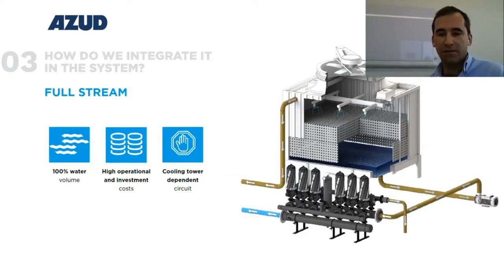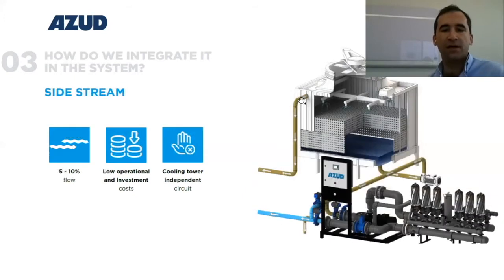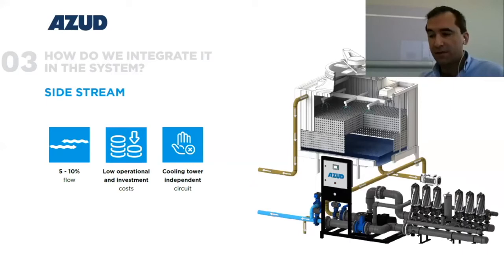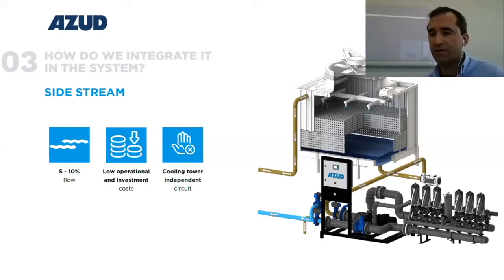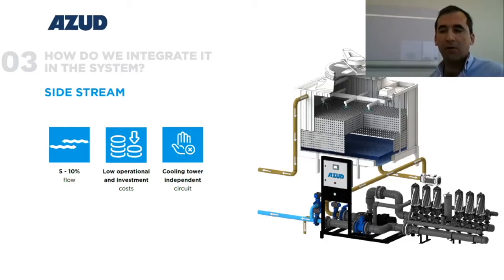Best ways to integrate filtration systems in a cooling tower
How do we install filtration systems in cooling towers?

There are two main option: Full stream and Side stream
Learn in this video the main differences between these two methods.